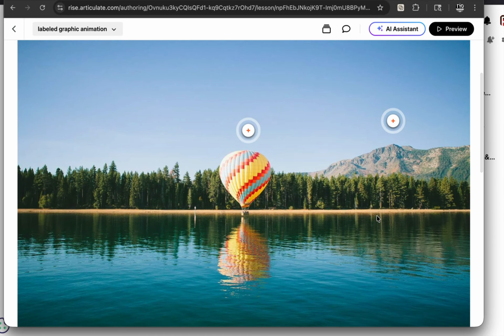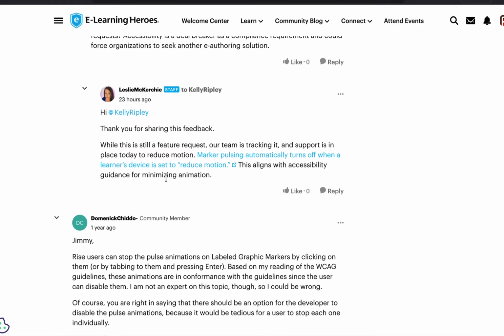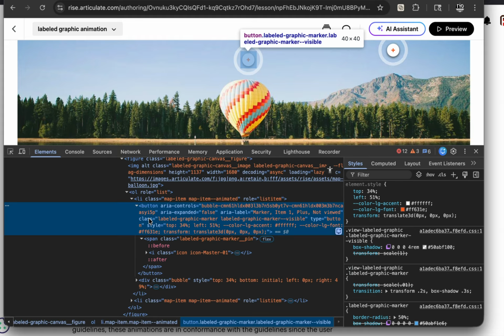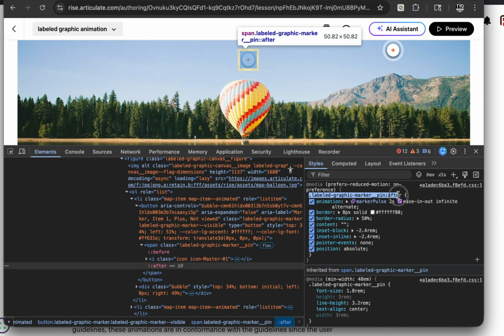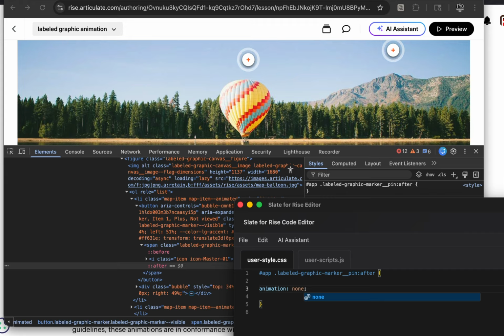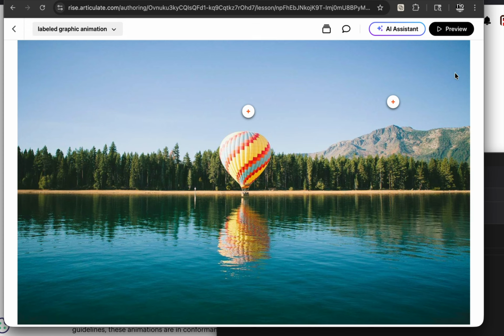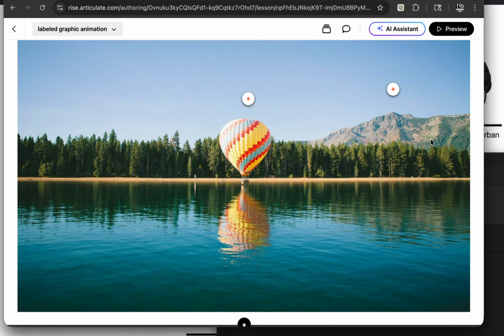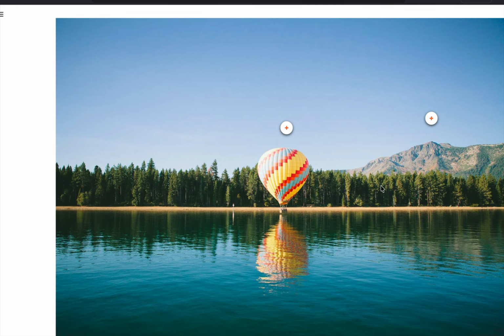Rise theme component: turn off the marker animation in labeled graphics. Featuring the Slate plugin.